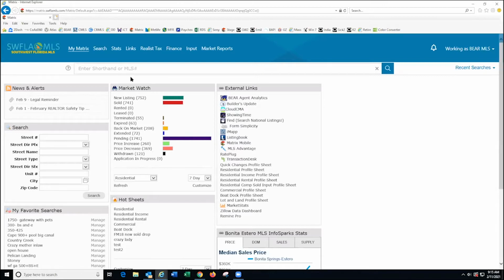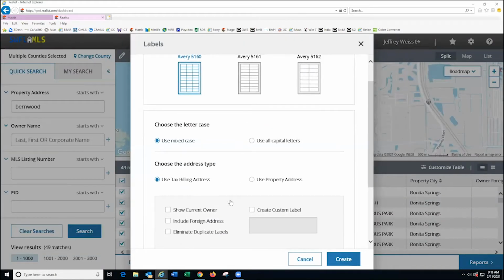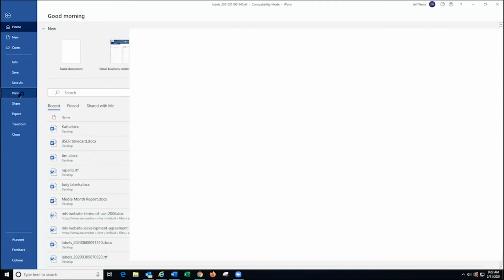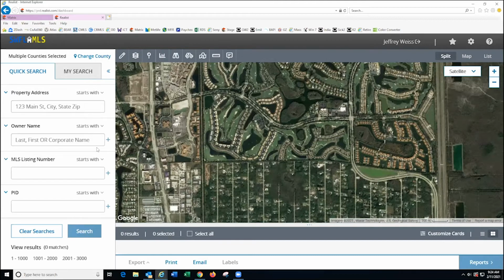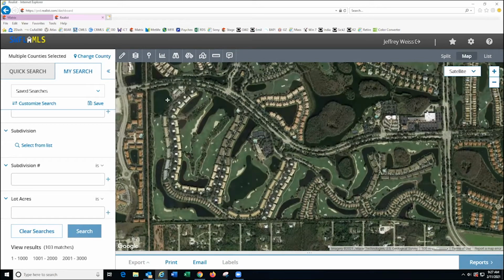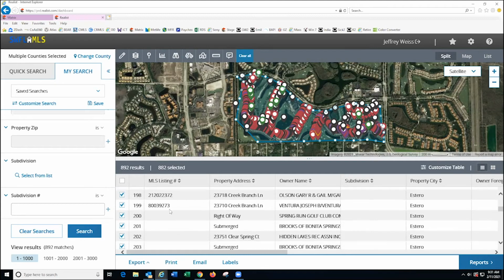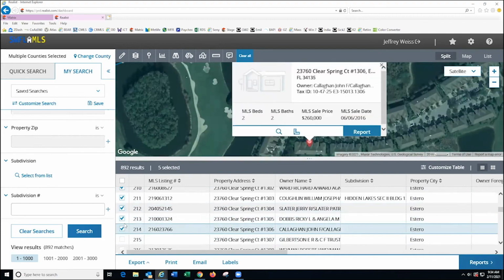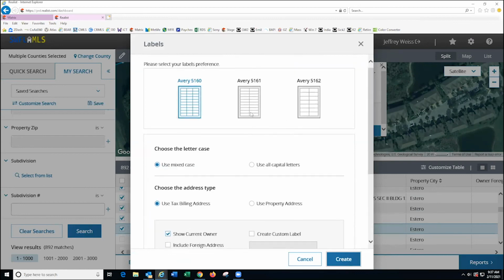Creating Mailing Labels & In-depth Searches in Realist